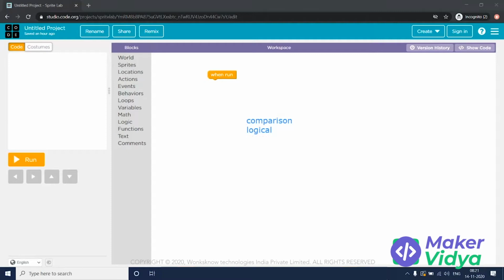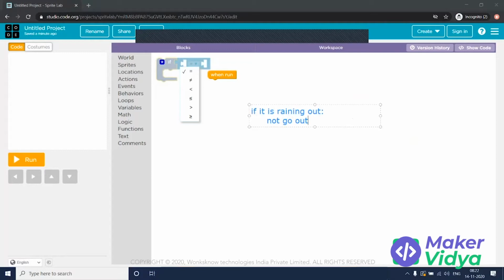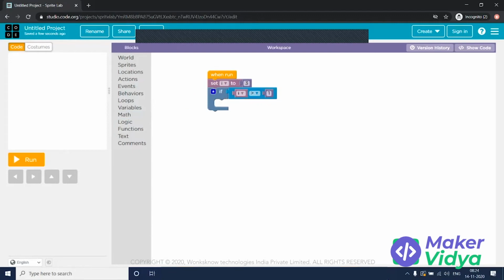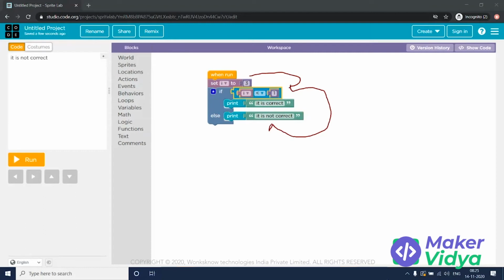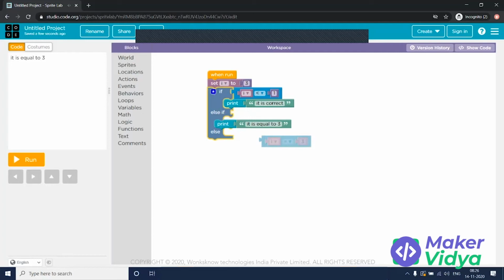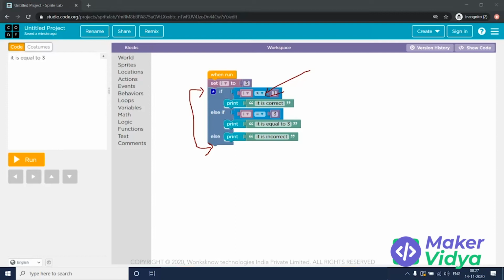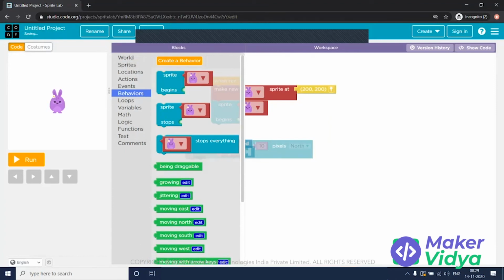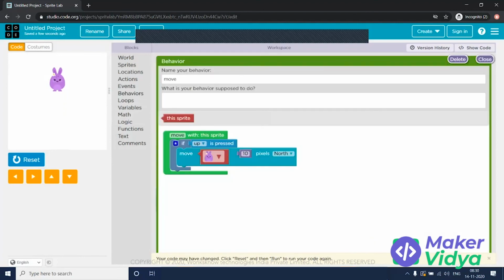Maker Vidya Block-Coding Lesson 7: Sprite Lab Branching